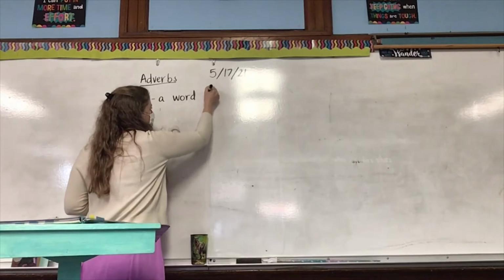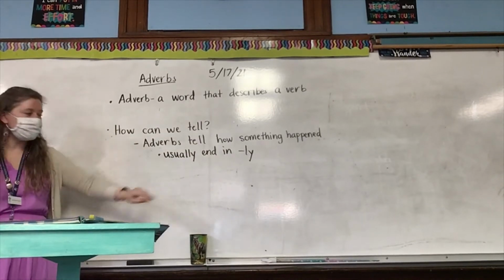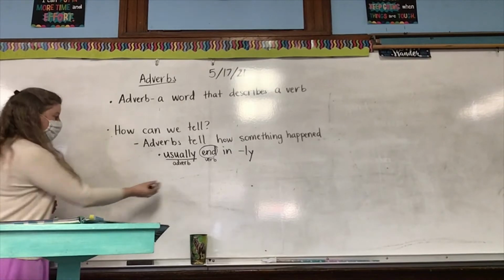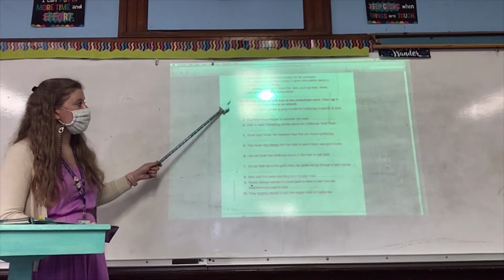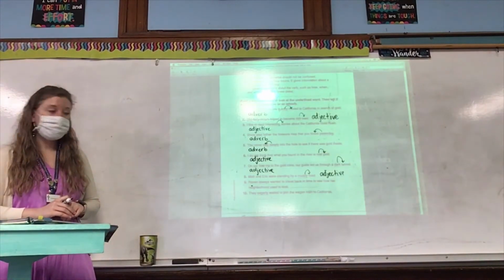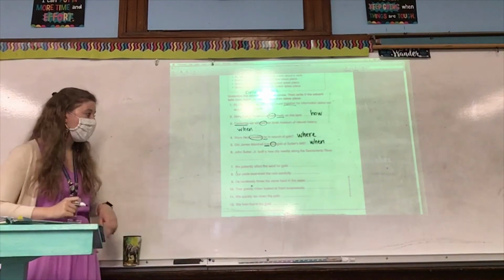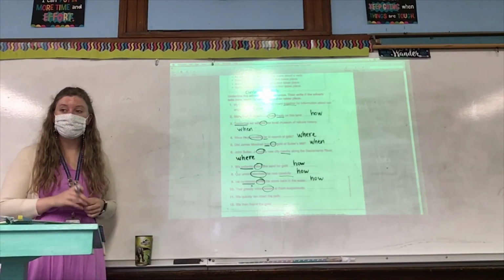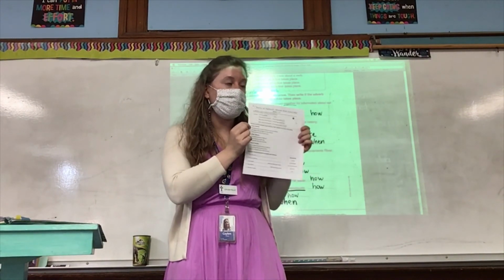Grammar, Adverbs 5/17